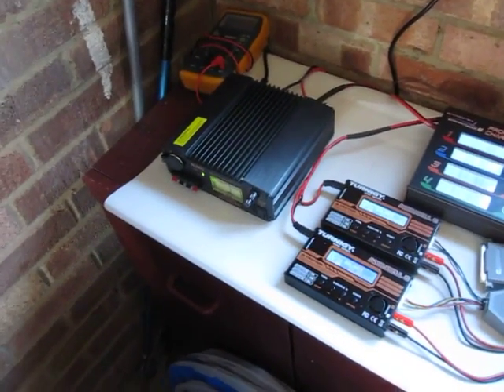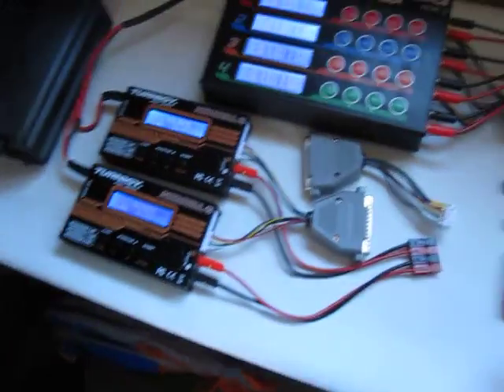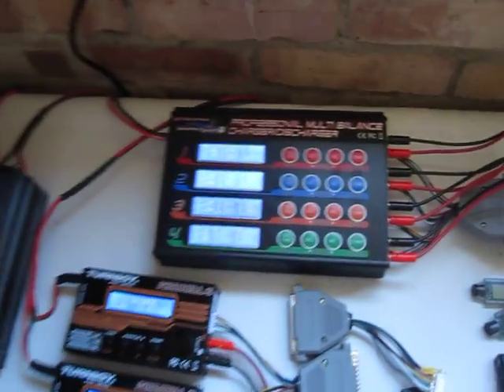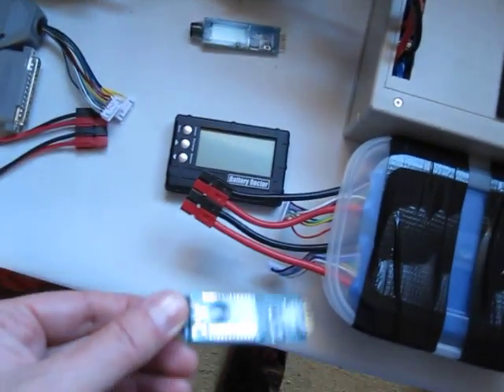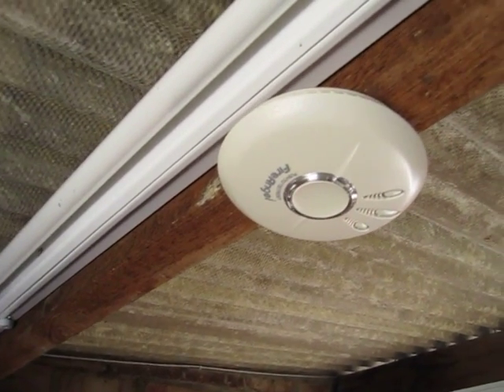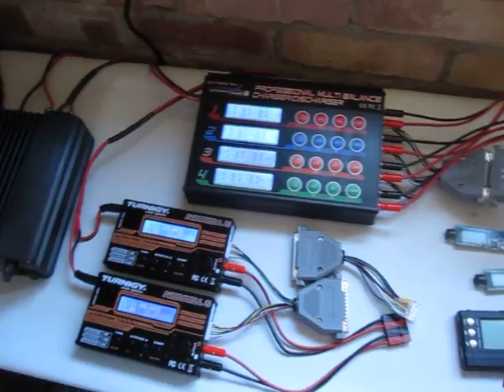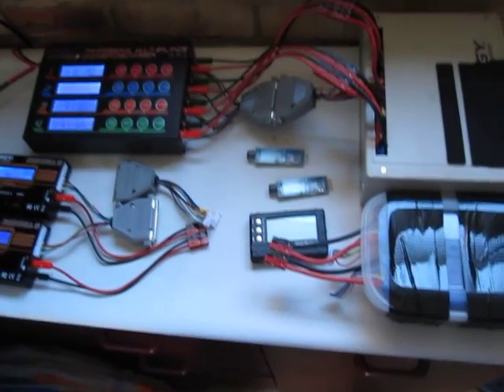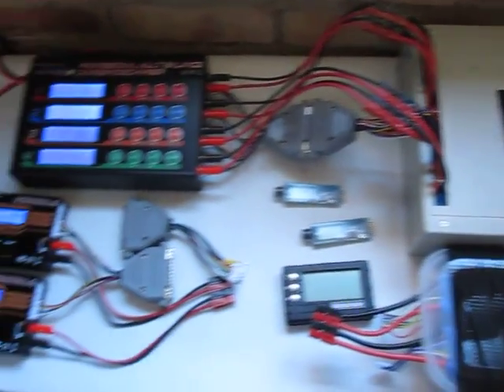Lipo Battery Electric Bike Charging Station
48V Lipo battery charging setup for my Lipo packs, I have 6 Turnigy 6S 5AH packs wired 2S 3P to give me a 50V 15AH pack, charged with RC chargers, series parallel harness on the bike leaving that batteries to be configured for what ever voltage I like which is useful for my differing electric bikes.

All of the kits is sat on a fire proof sheet with a 110db smoke alarm mounted above it, these cells are always charged when I am in earshot of the smoke alarm, I havent had any issues in over 5 years of playing with Lipo, this new RC Lipo is the best that I have ever had by a long chalk!